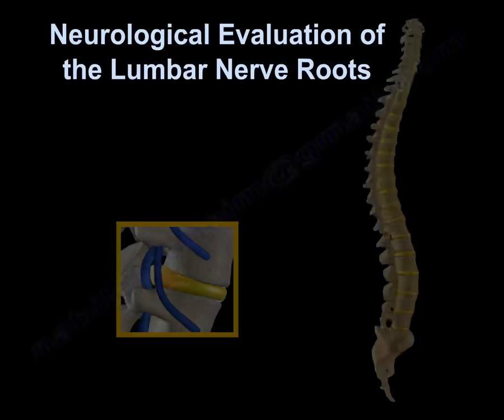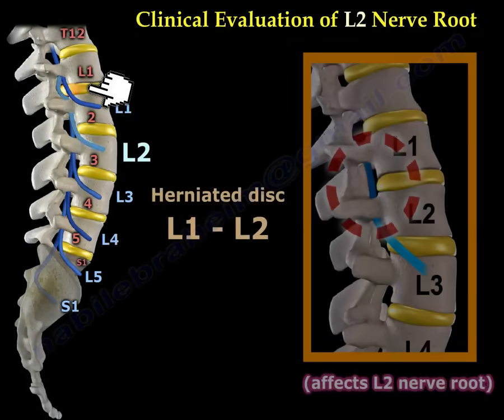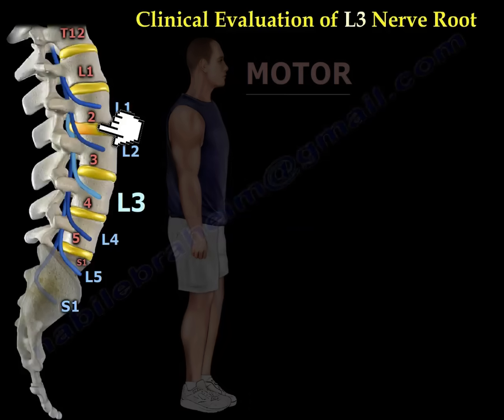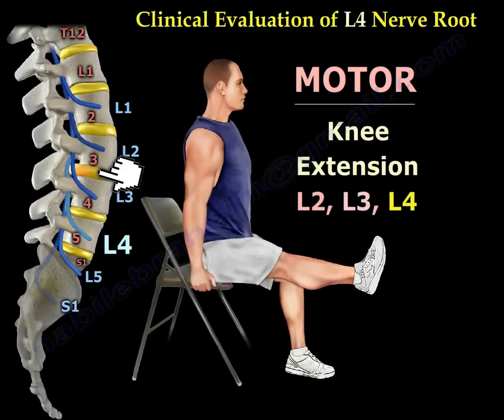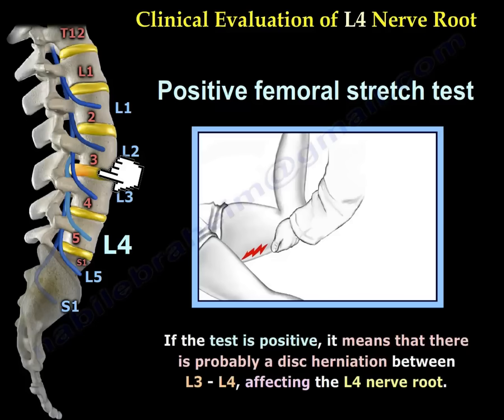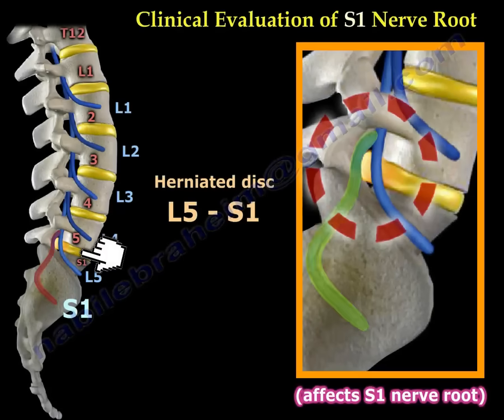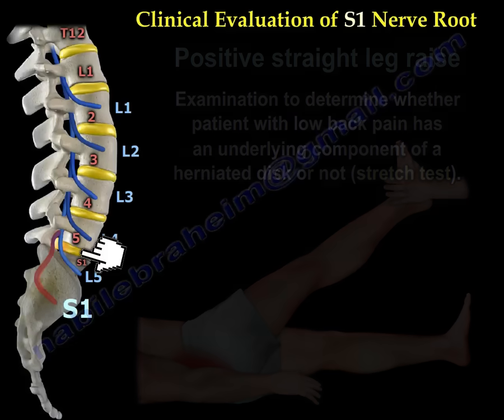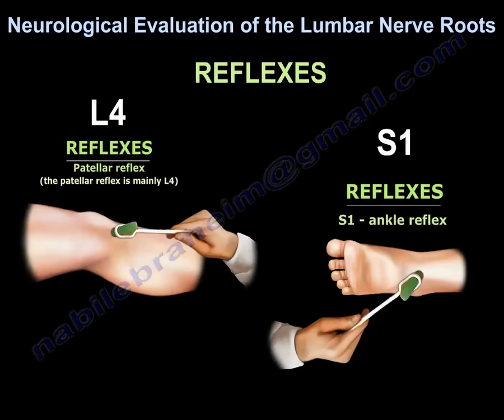Neurological Evaluation Of The Lumbar Nerve Roots - Everything You Need To Know - Dr. Nabil Ebraheim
Dr. Ebraheim’s educational animated video describes neurological examination of the lumbar spine nerve roots.
Neurological evaluation of the lumbar nerve roots. To study the involvement of any nerve root, we look for sensory changes, motor changes and reflex changes. If there is a herniated disc between T12 and L1, it will affect the L1 nerve root. Let us see what changes we can find if the L1 nerve root is affected. We'll start with the sensory. The sensation of L1 is half the distance between the inguinal ligament and mid thigh. Motor, hip flexion. It comes from the iliopsoas, L1, L2 and L3. There is no reflex for L1. Disc herniation between L1 and L2, it will affect the L2 nerve root. The sensory changes will be in L2 mid anterior thigh. The motor will be hip flexion, L1, L2 and L3. Hip adduction is L2, L3 and L4. Knee extension is L2, L3 and L4. There is no reflex for L2 nerve root. How about a disc herniation between L2 and L3? It will affect the L3 nerve root. The sensation of L3 will be the distal part of the thigh, including the knee area as illustrated in this diagram. The motor: hip flexion, L1, L2 and L3. Hip adduction, L2, L3 and L4. And knee extension, L2, L3 and L4. There is no reflex for L3. A herniated disc between L3 and L4. It will affect the L4 nerve root. The sensation of L4 is illustrated in this diagram to be in the medial side of the leg down to the medial side of the foot. The L4 motor will be an ankle dorsiflexion and we usually test the ankle dorsiflexion, the tibialis anterior and knee extension. It's involved in L4. A positive femoral stretch test can also be seen in L4 nerve root involvement. The test is positive if pain is felt in the ipsilateral anterior thigh and if the test is positive, it means there is probably a disc herniation between L3 and L4 affecting L4 nerve root. Reflexes. The patellar reflex is mainly L4. A disc herniation between L4 and L5, it will affect the L5 nerve root. The sensation will be the dorsum of the foot and the leg. The motor will be hip abduction, the gluteus medius and big toe extension. The L5 nerve root is very popular in the exam, so they will give you a scenario. If you see a big toe extension, that's an L5 nerve root. It is four and five disc herniation. They can give you Trendenberg gait. That's an L5 nerve root, gluteus medius and minimus because of disc herniation between L4, L5 will affect L5 nerve root, so both muscles are supplied by L5 nerve root. Straight leg raise can be positive when there's irritation of L5 nerve root. This test is used to determine if the patient with low back pain has an underlying herniated disc irritating the nerves. Herniated disc between L5 and S1. It will affect the S1 nerve root. The sensory of S1 will be the lateral and plantar aspect of the foot. How about the motor? It's hip extension gluteus maximus. We don't use that a lot, but ankle plantar flexion, the gastrocnemius complex, is the one we use. And we also use foot eversion, the peroneus longus and brevis. We also use the positive straight leg raise. We use that exam, as I mentioned earlier, to determine if the patient with low back pain has an underlying component of a herniated disc or not. And we call that the stretch test. And the reflexes, the S1 will give you the ankle reflex. So there are three important nerve roots, L4, L5 and S1, and you can check three things. The sensory, the motor and the reflexes. If we take the motor, for L4 it's an ankle dorsiflexion. For L5, the big toe or the hip abductors, the gluteus medius and minimus. The S1, ankle plantar flexion. Sensation. Medial side of the foot is L4. Top of the foot is L5. Lateral side of the foot is S1. This is really how we examine the patients. Reflexes. Patellar reflex, mainly L4. Ankle reflex is S1.
1. What nerve root is affected by a herniated disc between L3 and L4?
A) L2
B) L4
C) L5
D) S1

Answer: L4
Explanation: A disc herniation between L3 and L4 compresses the L4 nerve root, causing characteristic sensory, motor, and reflex changes.

2. Which motor function is associated with the L5 nerve root?
A) Ankle plantar flexion
B) Big toe extension
C) Knee extension
D) Ankle dorsiflexion

Answer: Big toe extension
Explanation: Big toe extension (extensor hallucis longus) and hip abduction (gluteus medius and minimus) are key indicators of L5 nerve root involvement.

3. The patellar reflex predominantly tests which nerve root?
A) L3
B) L5
C) S1
D) L4

Answer: L4
Explanation: The patellar tendon reflex mainly assesses the integrity of the L4 nerve root.

4. Which sensory area corresponds to the S1 nerve root?
A) Medial aspect of foot
B) Anterior thigh
C) Lateral and plantar aspect of foot
D) Dorsum of foot
Answer: Lateral and plantar aspect of foot
Explanation: The S1 nerve root provides sensory innervation to the lateral and plantar aspects of the foot.

5. A positive straight leg raise test typically indicates irritation of which nerve root?
A) L2
B) L3
C) L4
D) L5 or S1
Answer: L5 or S1